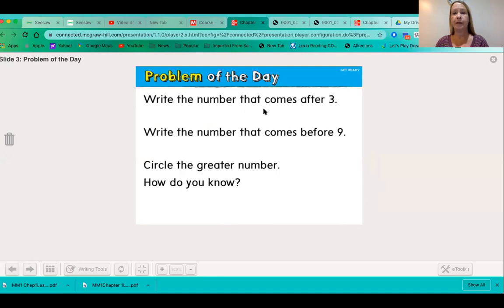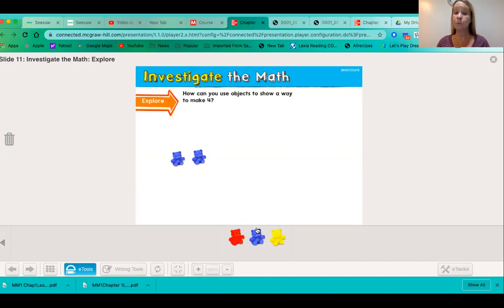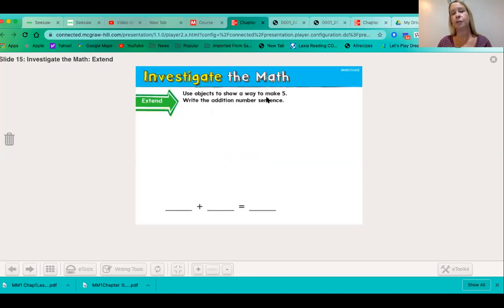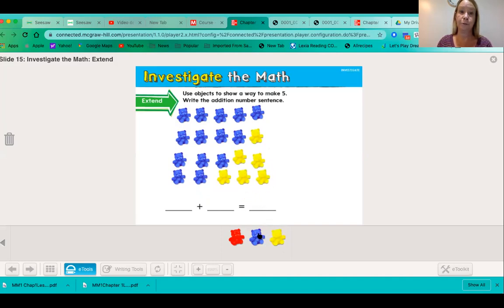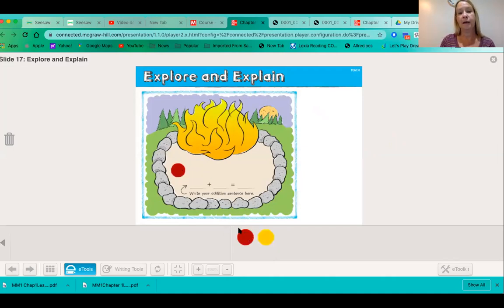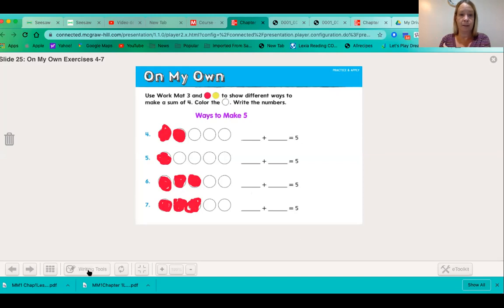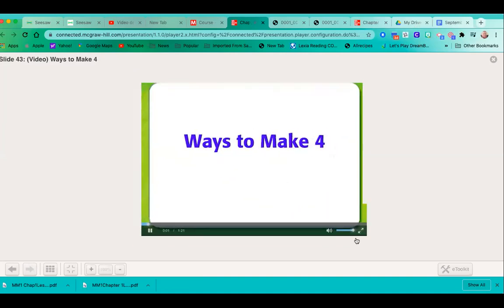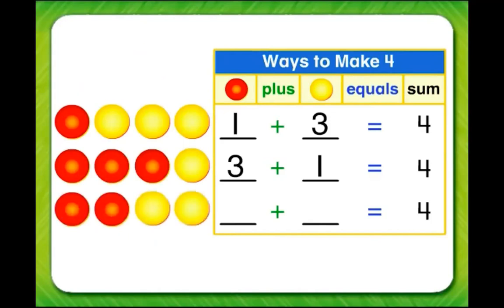MM1 Ch1Lesson7 Ways to Make 4 & 5